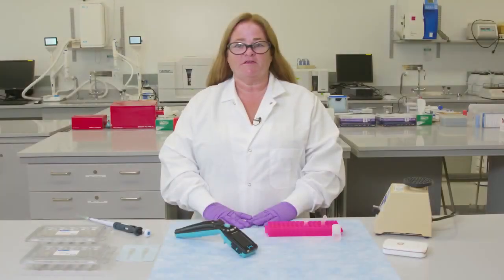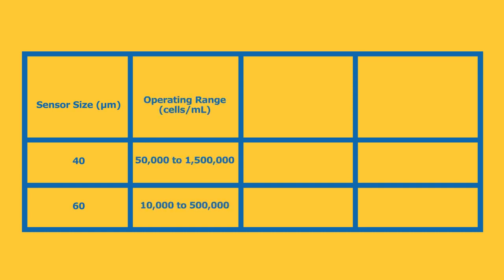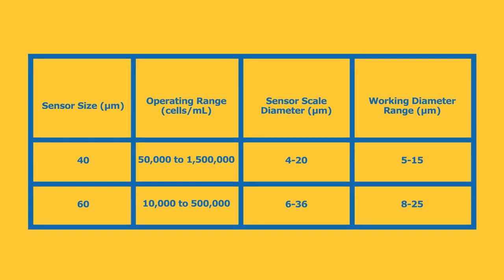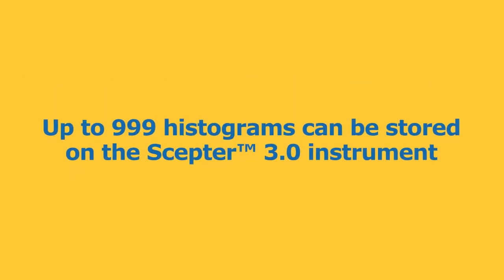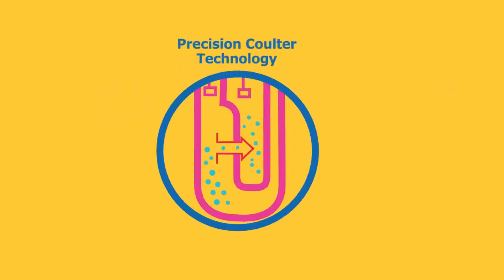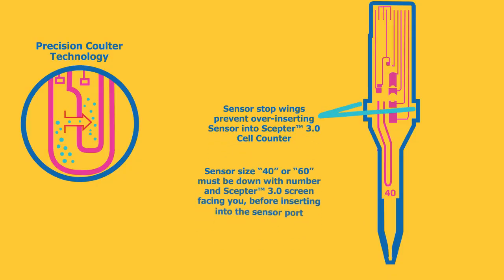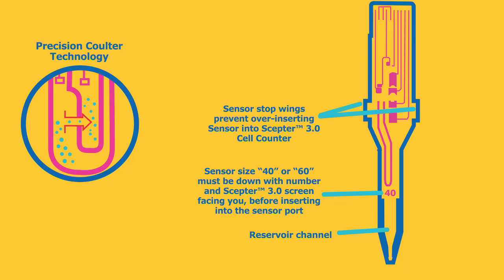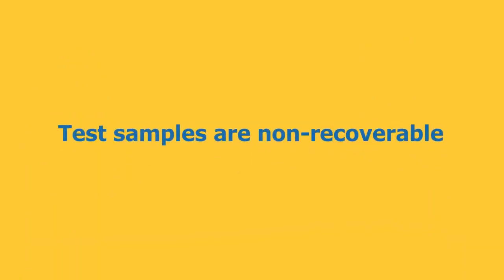Scepter 3.0 Instrument Overview: Introduction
In this video, we provide a introduction to the Scepter 3.0 Instrument.

The Scepter 3.0 handheld cell counter gives you the cell counts you need when time counts in the culture room: fast, efficient, precise.

Each precision-manufactured sensor enables accurate Coulter impedance-based cell counts in seconds.

Obtaining counts is simple as pipetting—simply insert the sensor into the sample, and draw sample into the instrument.

Counts are displayed along with a histogram of the cell population by cell diameter or cell volume, as chosen by the user.

The enhanced Scepter 3.0 counter design enables direct transfer of sample count data via the user’s portable USB drive, or via wireless transmission from the Scepter 3.0 counter to the user’s printer or computer workstation, for analysis and archiving.

for more information and to order the Scepter 3.0 counter.